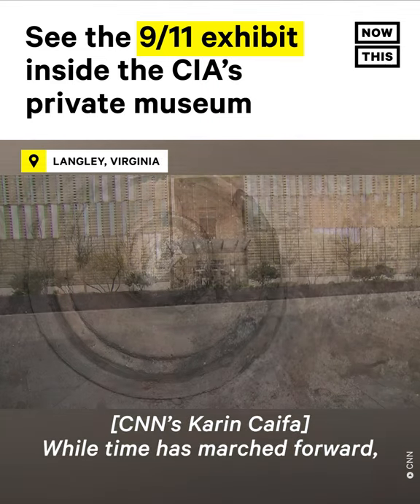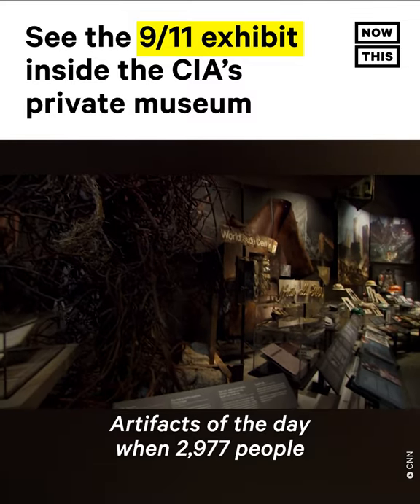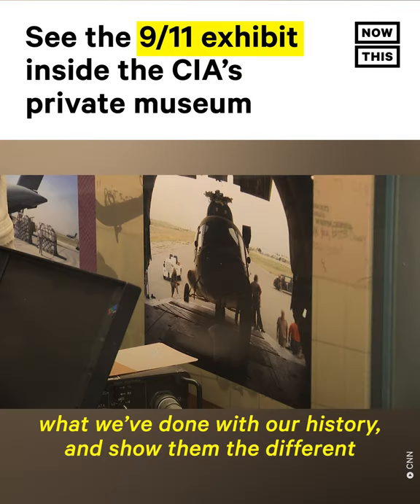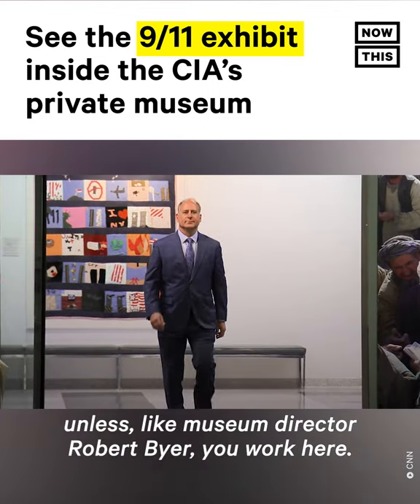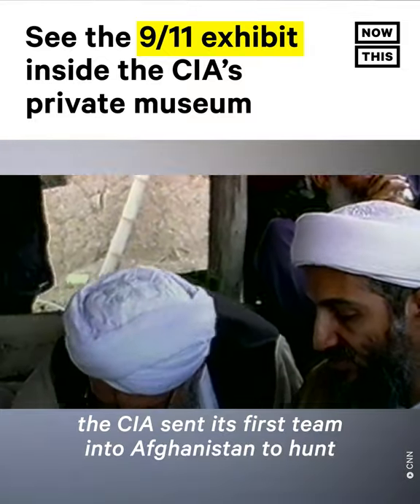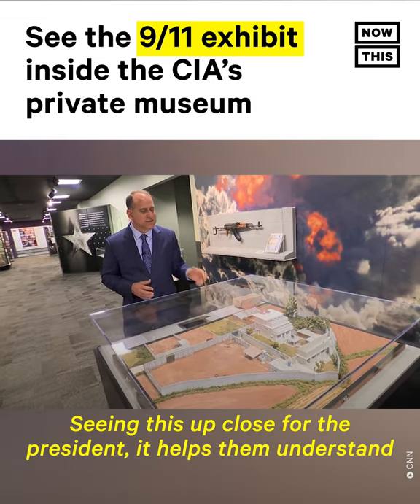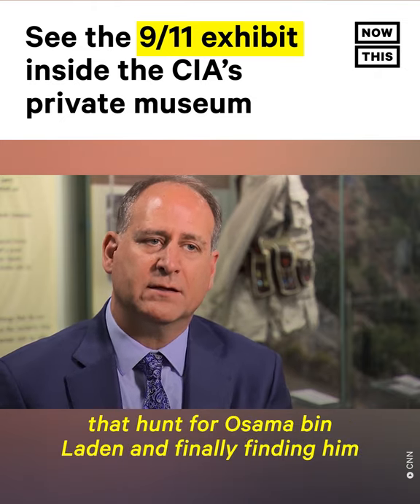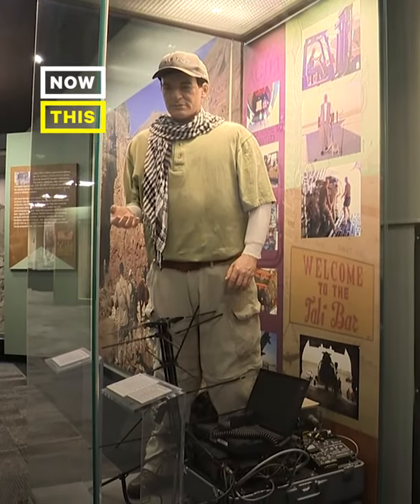Look Inside the 9/11 Exhibit at the CIA's Private Museum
A 9/11 victim’s gym bag, Osama bin Laden’s rifle — these are some of the artifacts on display at the CIA’s private museum.